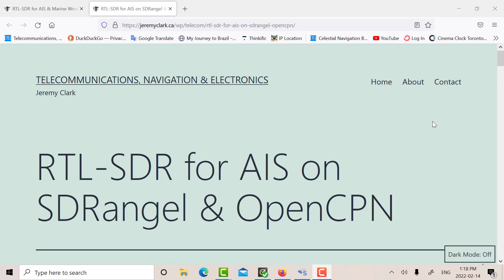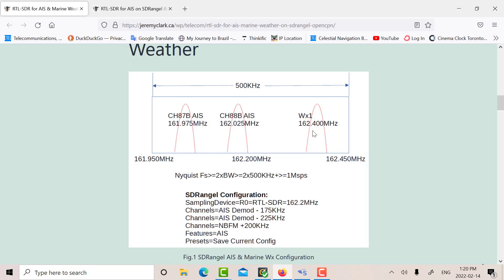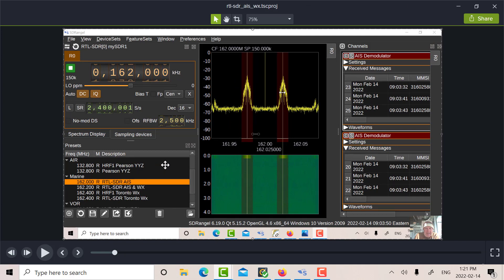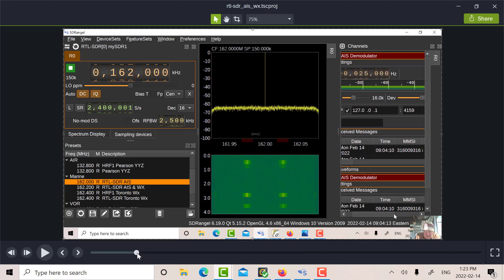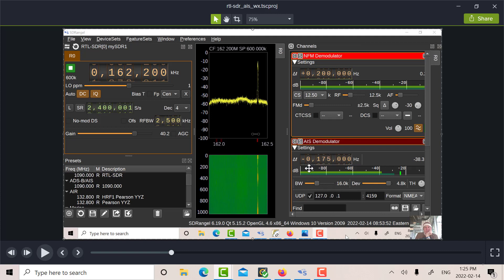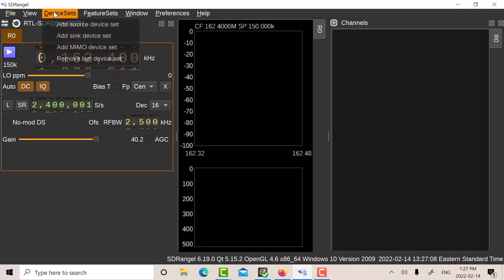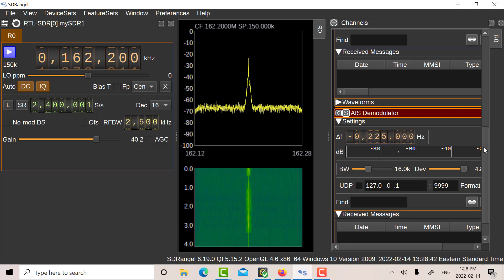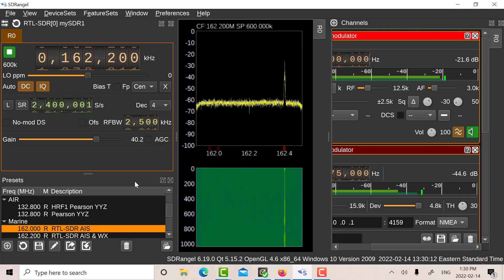RTL-SDR for AIS & Marine Weather on SDRangel & OpenCPN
In a previous video we looked at receiving AIS on OpenCPN using the RTL-SDR on SDRangel. In this video we look at receiving AIS as well as Marine Weather using just one RTL-SDR receiver on SDRangel.